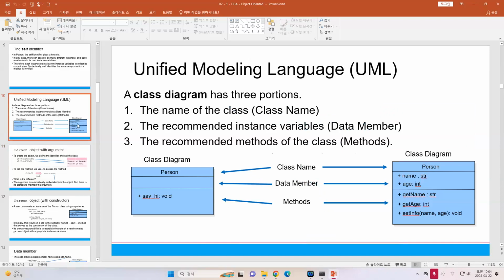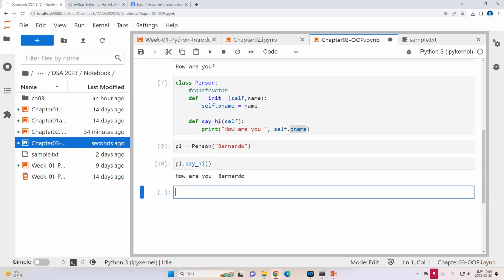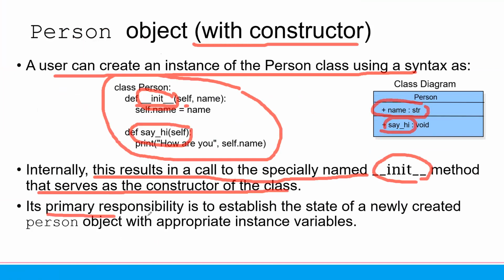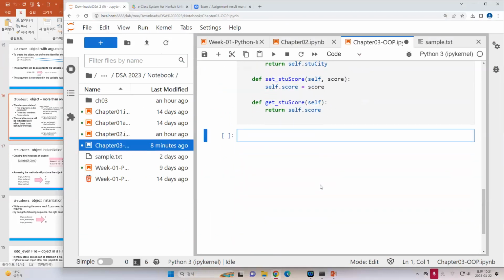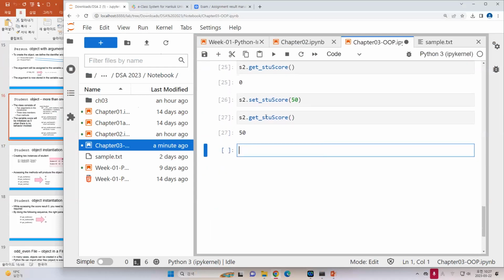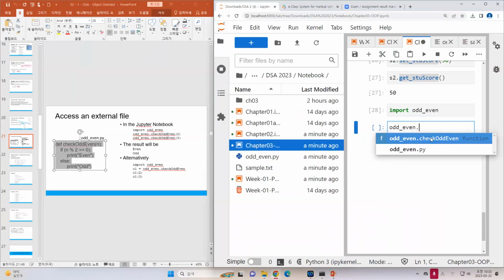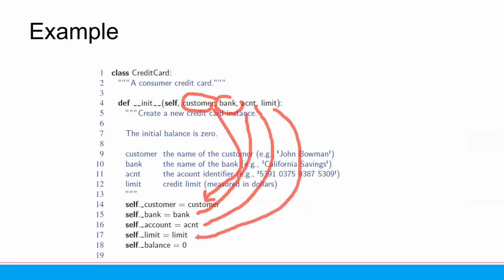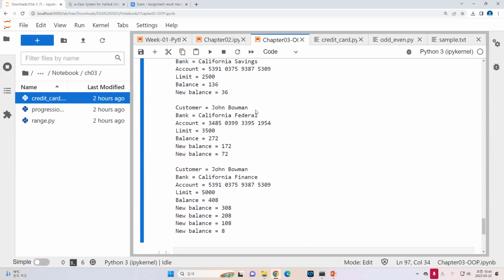20230322 - DSA - Python - OOP